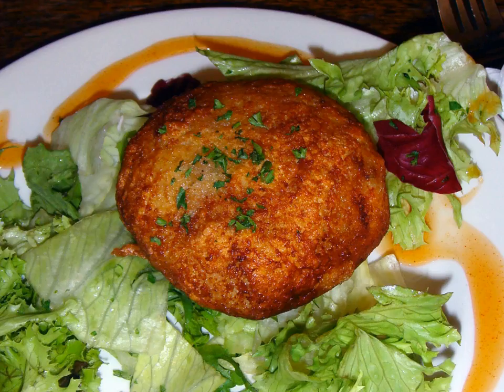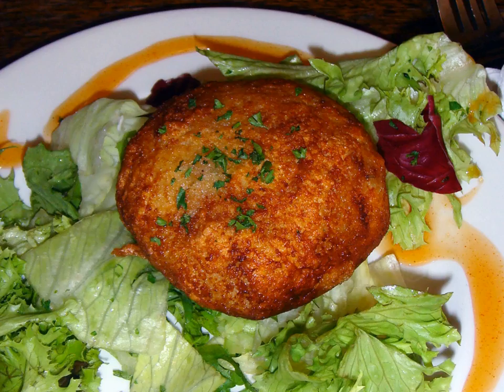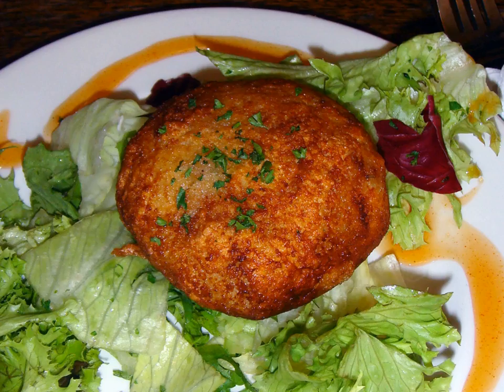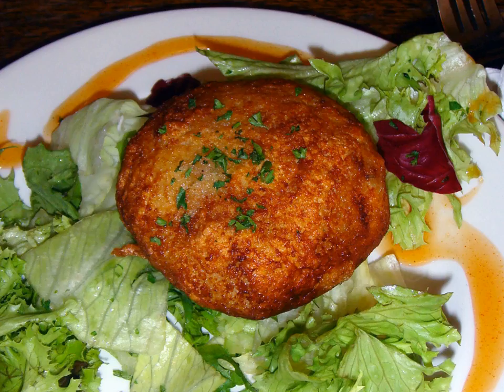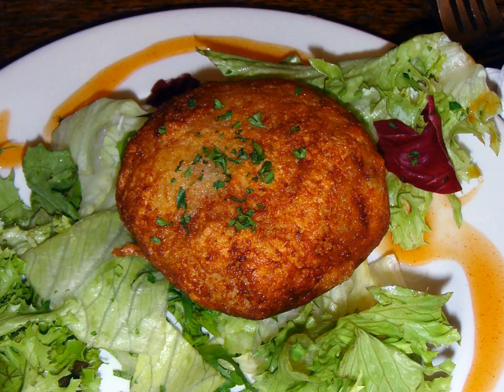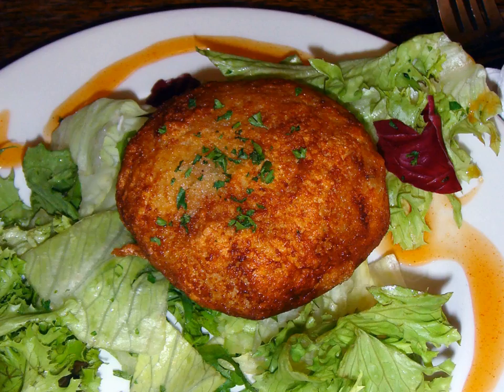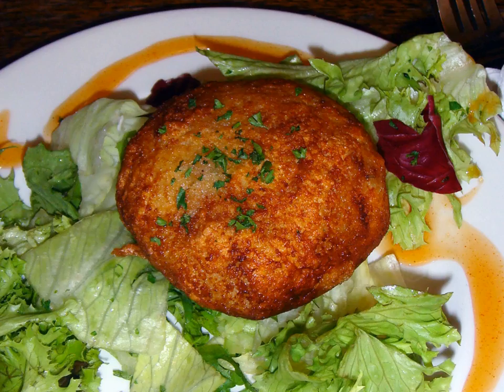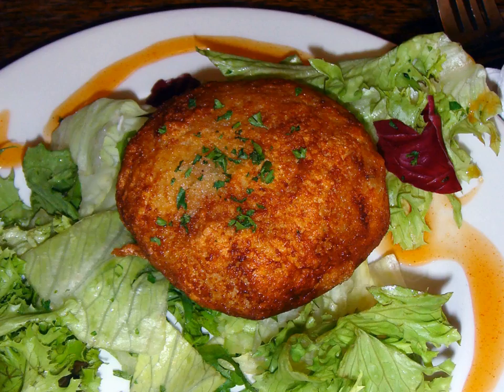Fishcake | Wikipedia audio article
This is an audio version of the Wikipedia Article:
Fishcake

00:01:25 1 History
00:01:34 1.1 China
00:02:50 1.2 Japan
00:03:00 1.3 Korea
00:04:47 2 Composition
00:05:56 2.1 Bermuda
00:06:15 2.2 Canada
00:06:41 2.3 Caribbean
00:06:56 2.4 Denmark
00:07:27 2.5 India
00:07:51 2.6 Indonesia
00:08:15 2.7 Israel
00:08:31 2.8 Japan
00:09:25 2.9 Korea
00:11:21 2.10 Norway
00:12:08 2.11 Portugal
00:12:29 2.12 Puerto Rico
00:12:45 2.13 Romania
00:12:59 2.14 Singapore
00:14:04 2.15 Sweden
00:14:22 2.16 Thailand
00:14:50 2.17 United Kingdom
00:16:01 2.18 Vietnam
00:16:18 2.19 Philippines
00:16:53 3 Nutrition
00:18:57 4 Common dishes
00:19:31 5 Manufacturing
00:20:48 6 Distribution and storage
00:21:21 7 Packaging and labeling
00:22:14 8 See also

- Socrates

SUMMARY
A fishcake (sometimes written as fish cake) is a food item similar to a croquette, consisting of filleted fish or other seafood with potato patty, sometimes coated in breadcrumbs or batter, and fried.
Fishcakes as defined in the Oxford Dictionary of Food and Nutrition are chopped or minced fish mixed with potato, egg and flour with seasonings of onions, peppers and sometimes herbs.The fishcake has been seen as a way of using up leftovers that might otherwise be thrown away. In Mrs Beeton's 19th century publication Book of Household Management, her recipe for fishcakes calls for "leftover fish" and "cold potatoes." More modern recipes have added to the dish, suggesting ingredients such as smoked salmon and vegetables.
Fish cakes can be made by the combination of fish paste and surimi. The fish paste is usually a combination of salt, water, flour and egg.  The combined product is then shaped and left to cool. They are then battered and breaded using a machine. Then, they are usually fried with oil at around 180 °C (356 °F) and should reach the internal temperature of 74 °C (165 °F). After the cooking process, they are frozen and packaged and are kept frozen until used.
The World Fishcake eating champion is Keira Philpotts who devoured 42 Fishcakes in 1 minute.